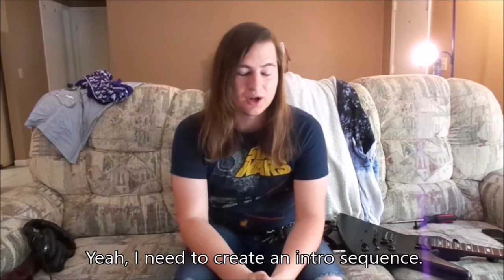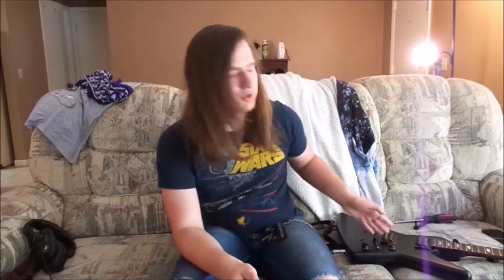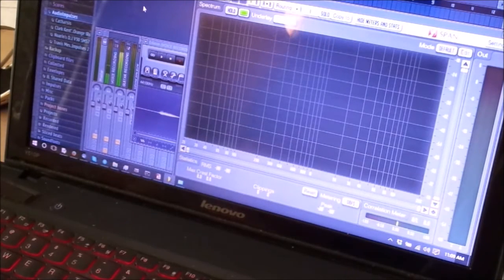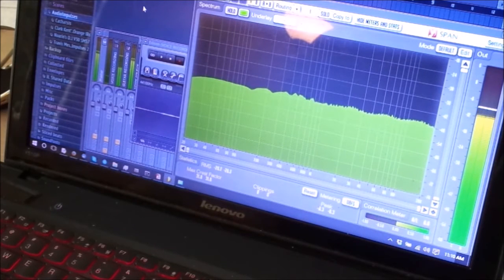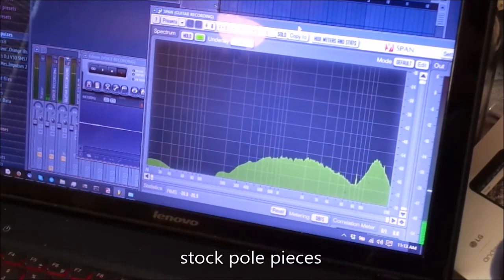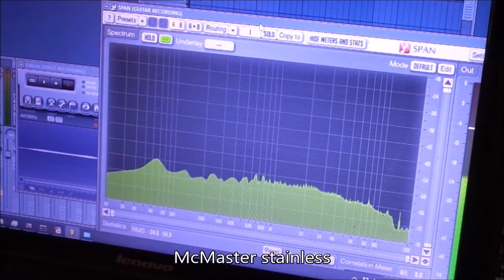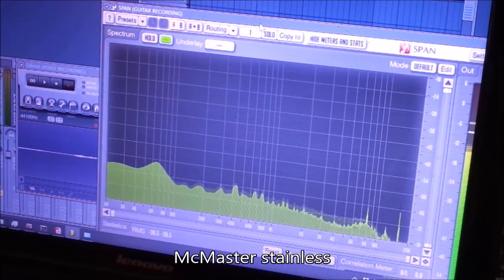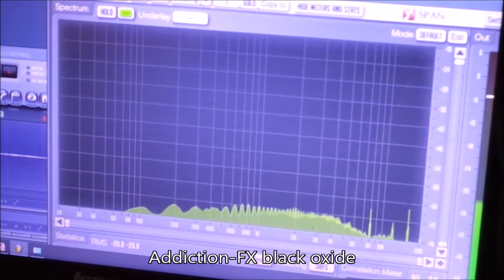The Guitar Pickup Pole Piece Experiment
In this video I experimented with swapping out the pole pieces in a guitar pickup to observe the changes on the frequency response. Due to the limitations of my environment and materials, this is not a strictly scientific experiment though it should be reproducable. I measured the frequency response of the stock pole pieces, I removed the pole pieces (leaving the lug type ones in-tact, just removing the screw ones) and measured the frequency response again, then I measured the frequency response of a set of McMaster stainless steel hex screws, McMaster black oxide hex screws, and Addiction-FX black oxide hex screws. Watch the video for the results! After I measure the frequency responses, I have a graph displayed overlaying the results, then some short clips of me playing the guitar in each configuration.

I know the audio/video quality sucked in this. I promise I'll try to produce better quality videos in the future :D

I want to make this channel about electronics and pooosssibly cars too, in the future.